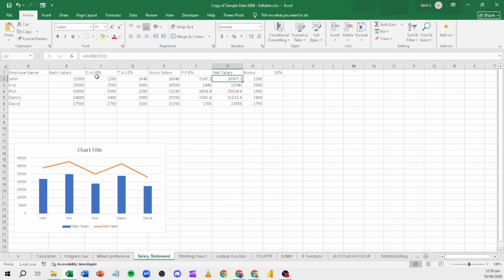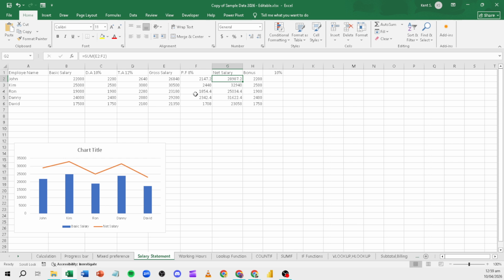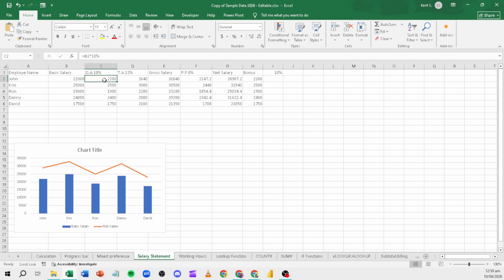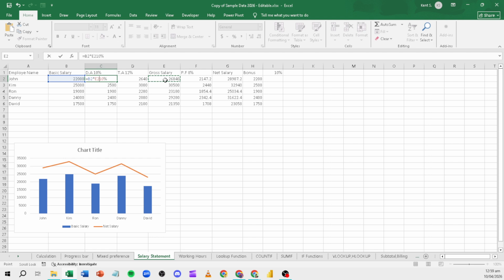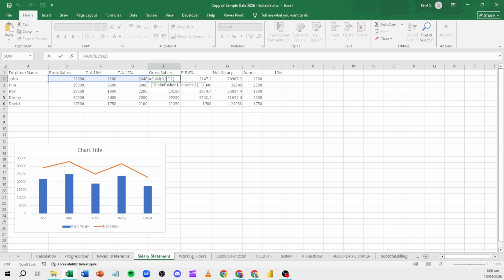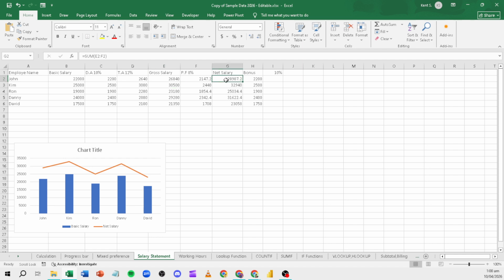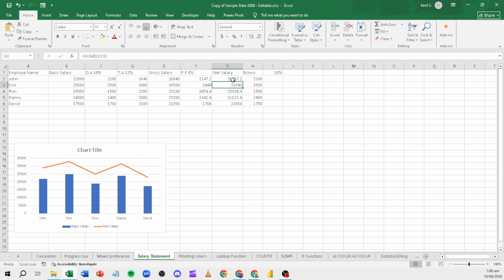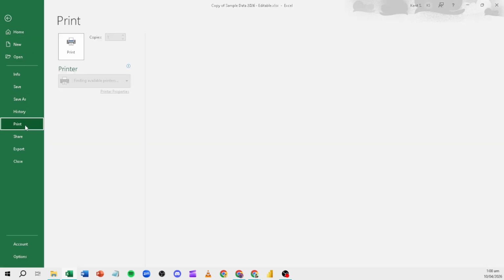How to Create a Salary Slip in Microsoft Excel [2026 Guide]